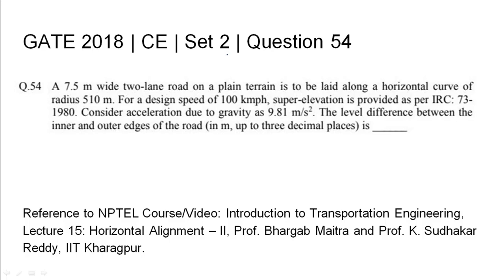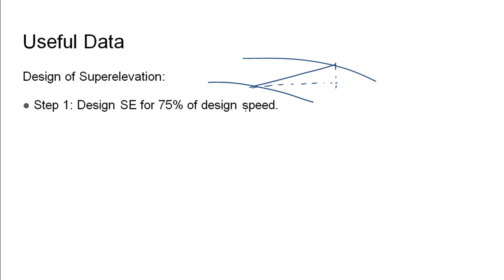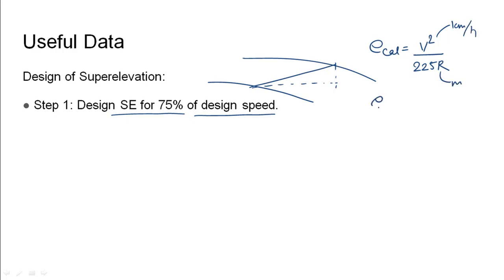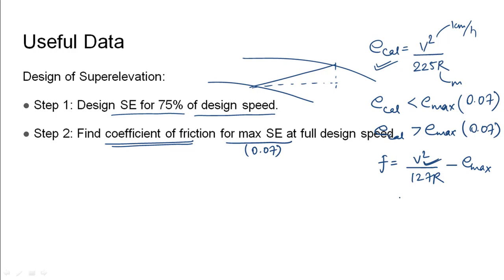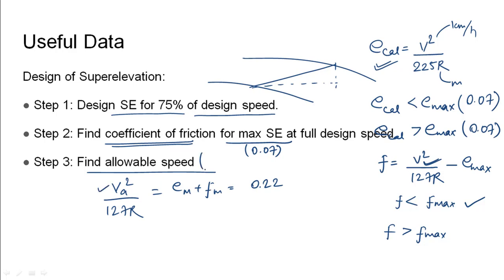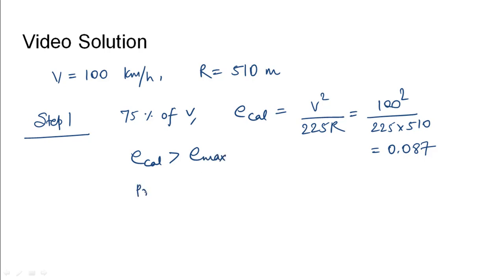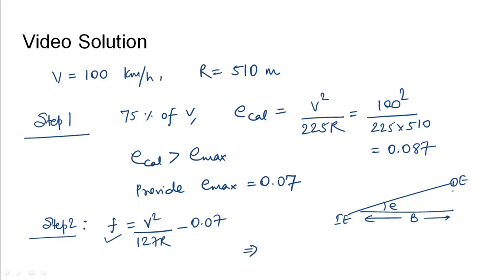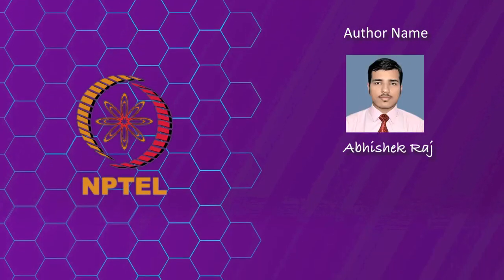Q54 CE 2018 S2